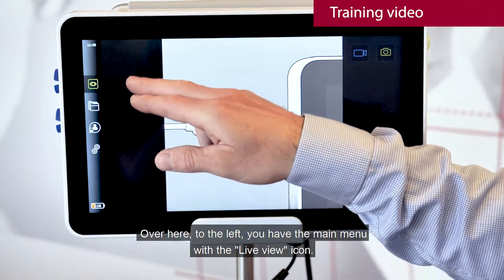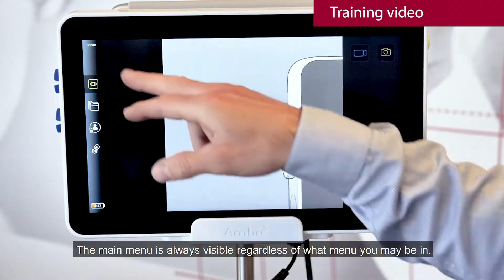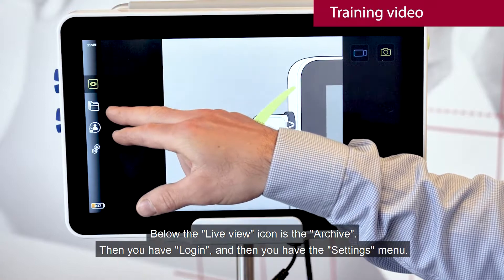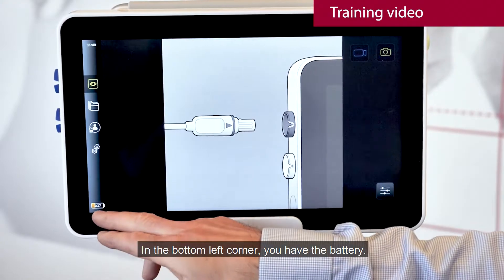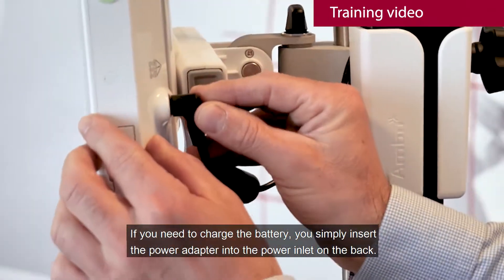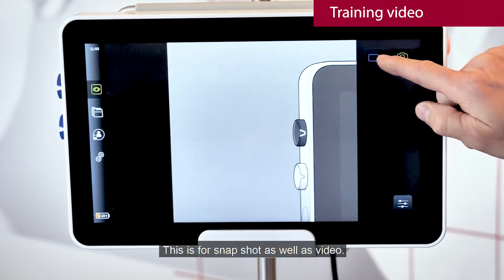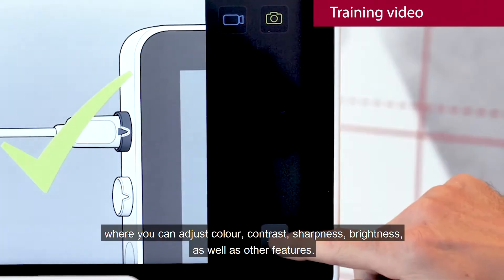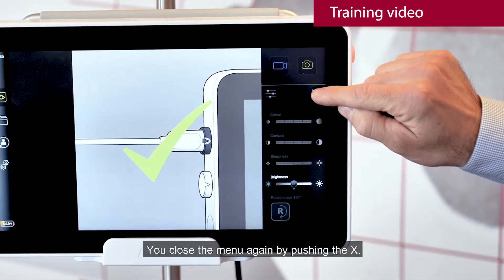Part 6: User Interface aView 2 Advance Monitor